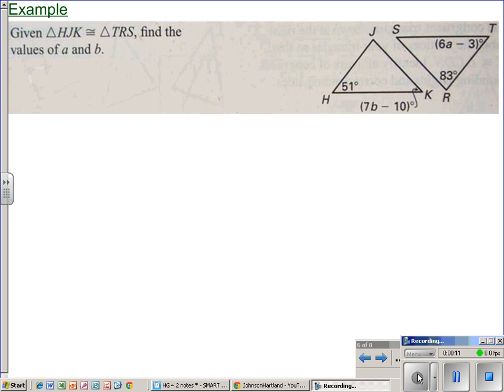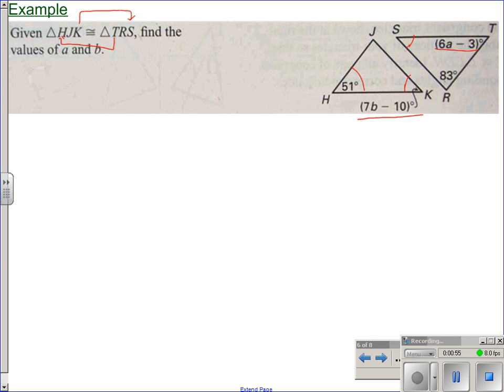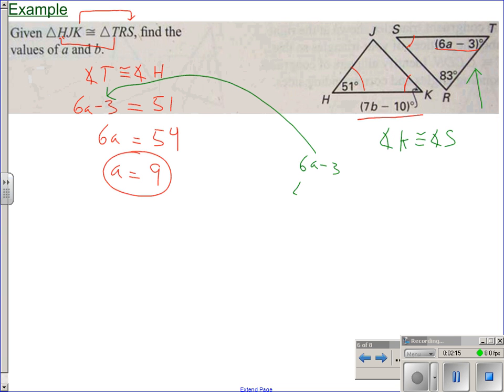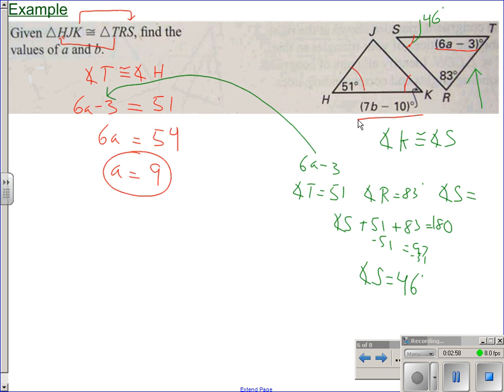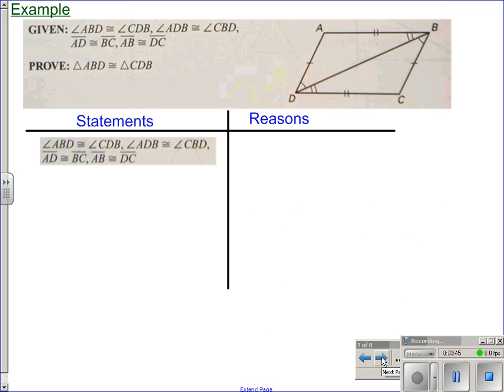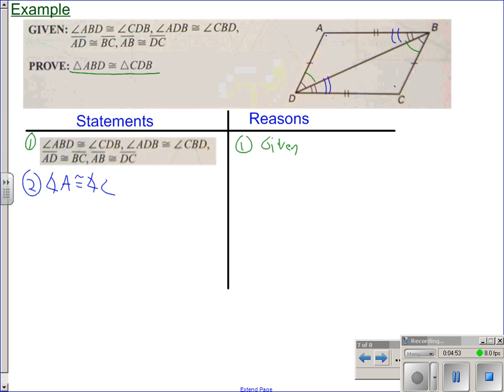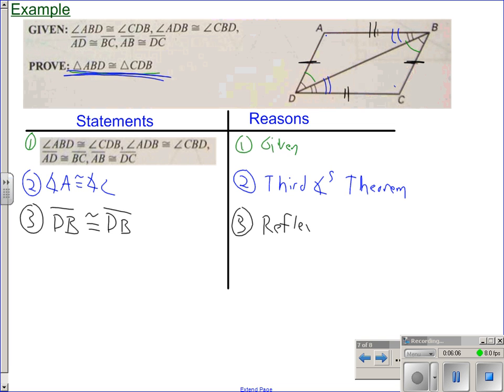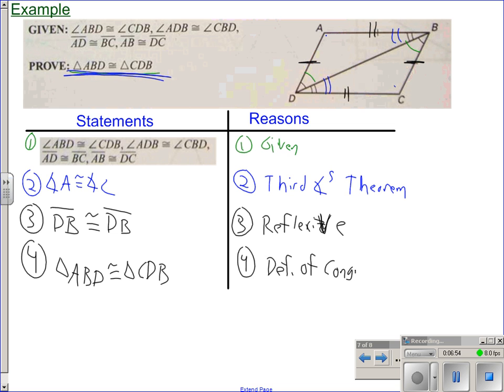HG 4 2 v2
second video for Adv. Geometry sec 4.2  with examples